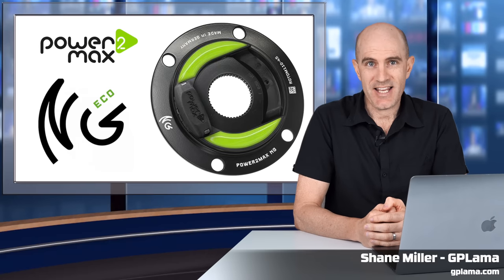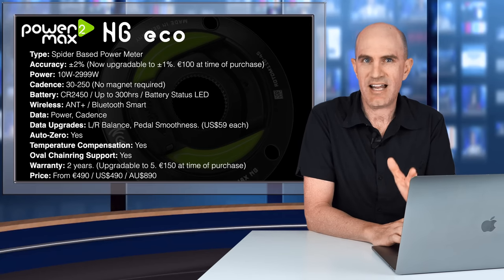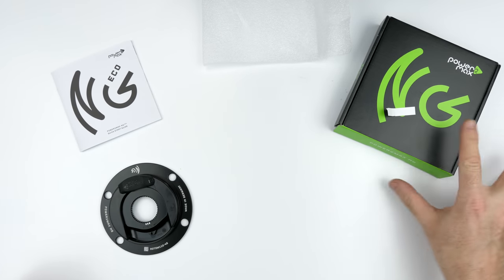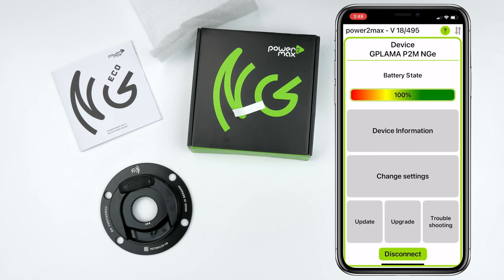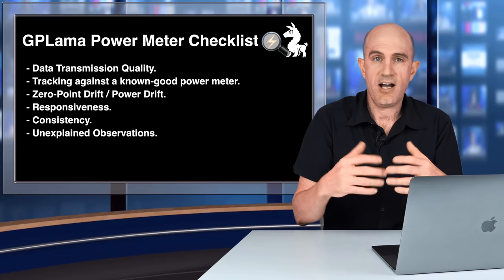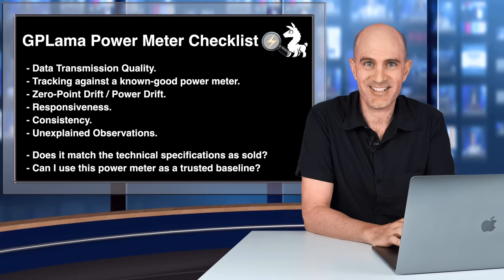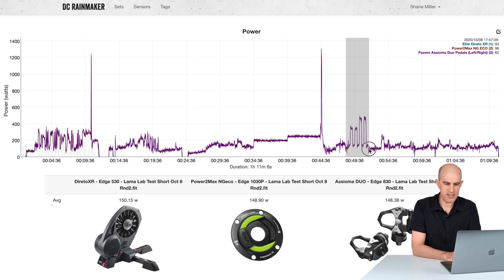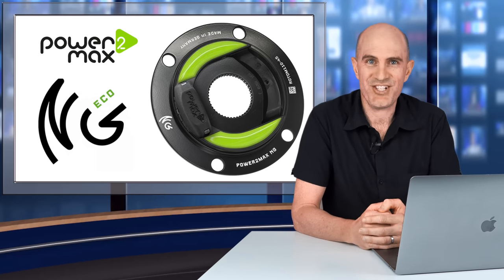Power2Max NGeco Power Meter: Details // Install // Data Review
After many requests I finally have my hands on a Power2Max NGeco power meter and have put it through the Lama Lab! This video covers all the details. including being swooped by magpies while testing this out on the road.

Type: Spider Based Power Meter.
Accuracy: ±2% (Now upgradable to ±1% €100 at time of purchase)
Power: 10W-2999W
Cadence: 30-250 (No magnet required)
Battery: CR2450 / Up to 300hrs / Battery Status LED
Wireless: ANT+ / Bluetooth Smart
Data: Power, Cadence
Data Upgrades: L/R Balance, Pedal Smoothness. (US$59 each) Torque(?)
Auto-Zero: Yes.
Temperature Compensation: Yes.
Oval Chainring Support: Yes (according to their website!)
Warranty: 2 years. (Upgradable to 5 €150 at time of purchase)
Price: From €490 / US$490 / AU$890
*You'll need a crankset and chainrings too!

Video Index:
0:00 Intro
0:17 Details / Tech Specs
3:08 Unboxing
4:56 Firmware Update
5:48 Configuration
6:22 Build and Install
8:21 GPLama Power Meter Checklist
10:41 Data Review
14:14 Conclusions and Wrap Up